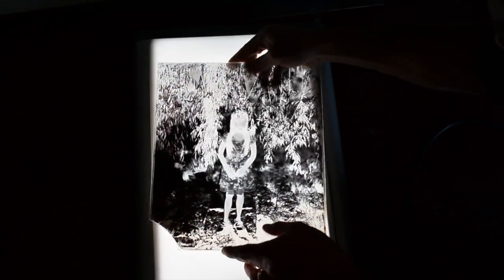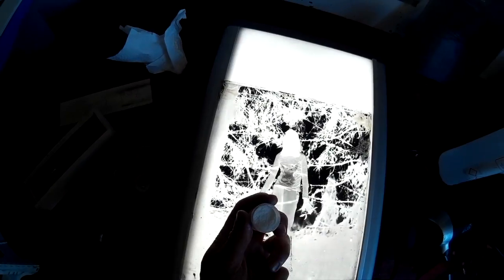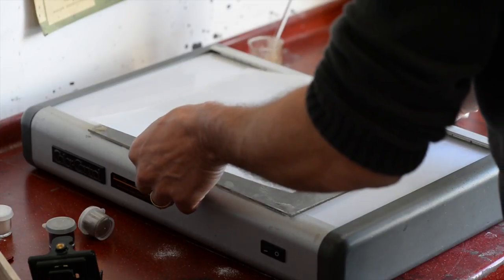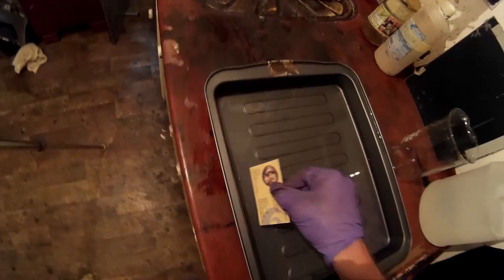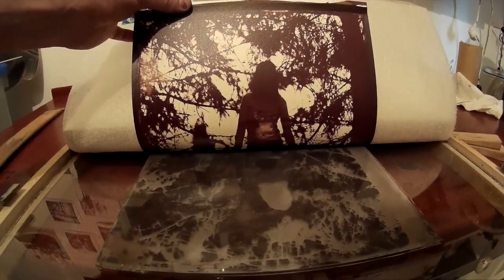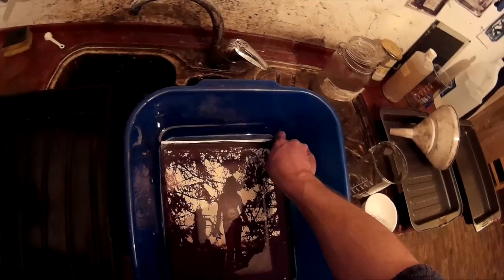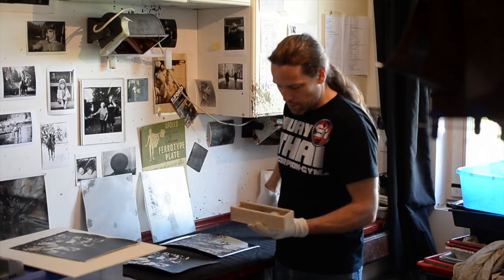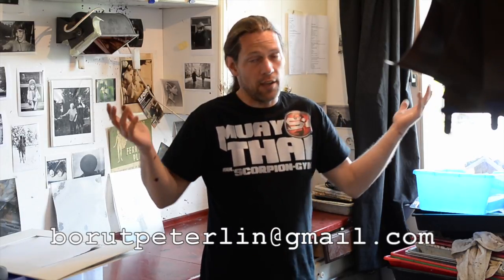Retouching of wet plate collodion negative on glass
In this video I'm retouching a collodion glass negatives and print them in albumen print process. The print is available for purchase. If you will consider to give me a tip via paypal, my account is .